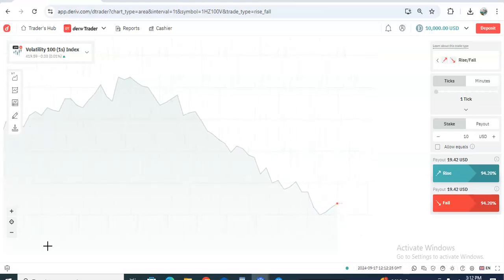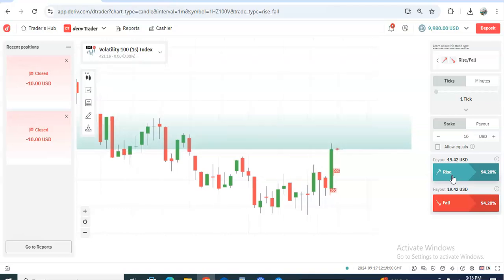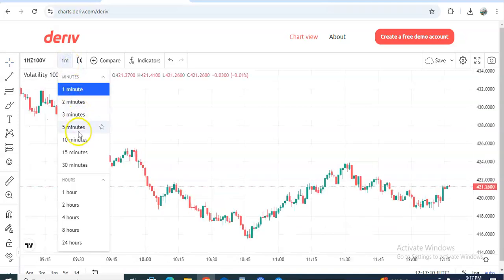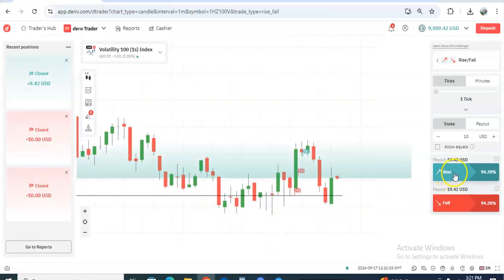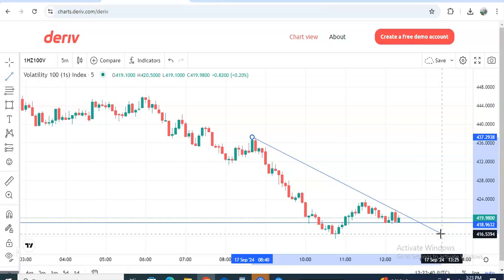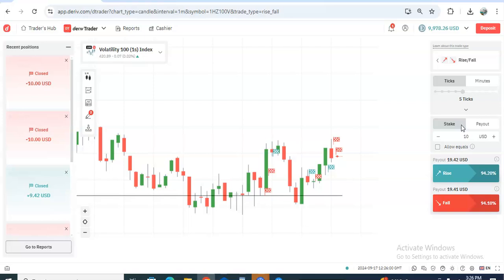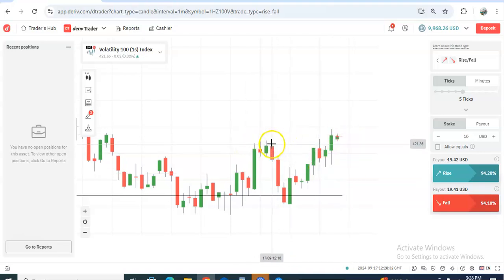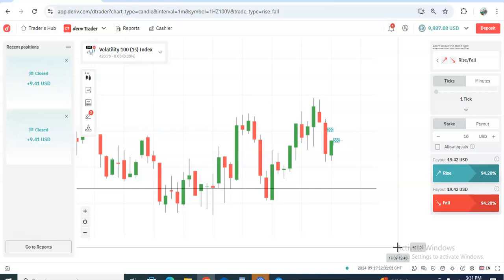EARN $95 EVERY 1 TICK WITH THIS RISE AND FALL MANUAL TRADING [ STEP BY STEP TUTORIAL]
Earn $95 with every tick using this rise and fall manual trading guide. This step-by-step tutorial provides a clear, actionable strategy for capitalizing on market fluctuations, helping you maximize profits with each trade.